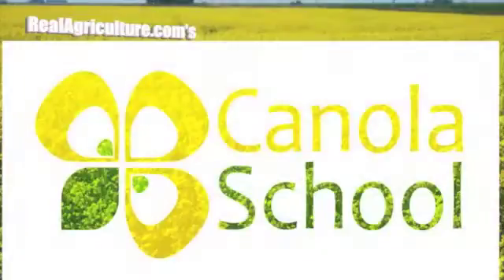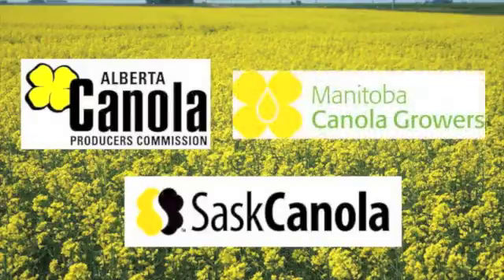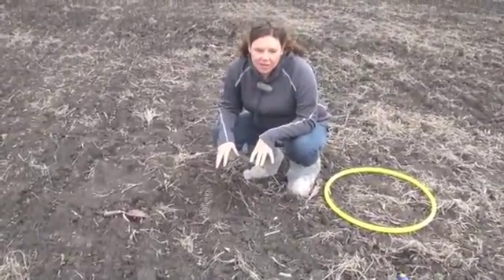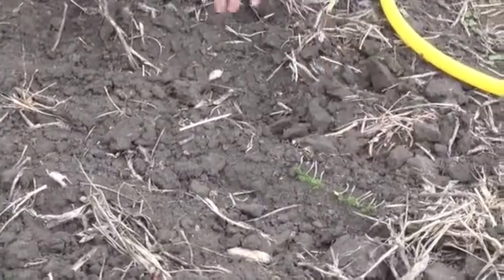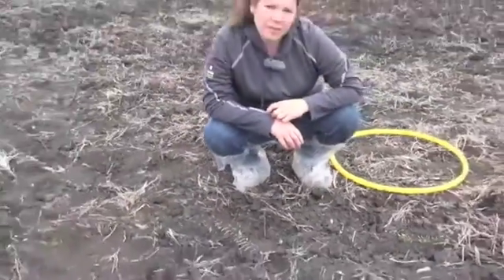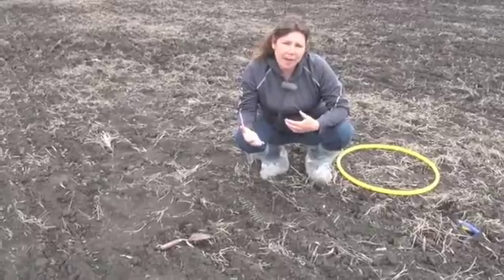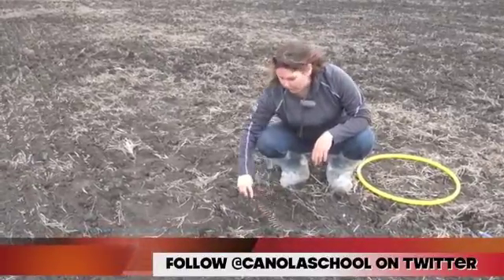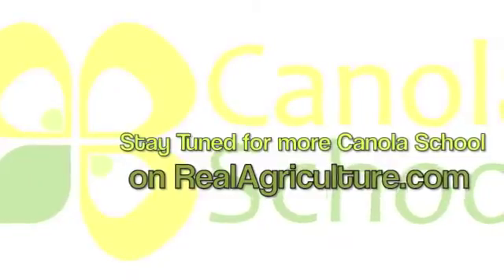Canola School - Seeding: Depth & Consistency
Kristen Phillips of the Canola Council of Canada looks at the impact of seeding depth and consistent placement in this episode of the Canola School.